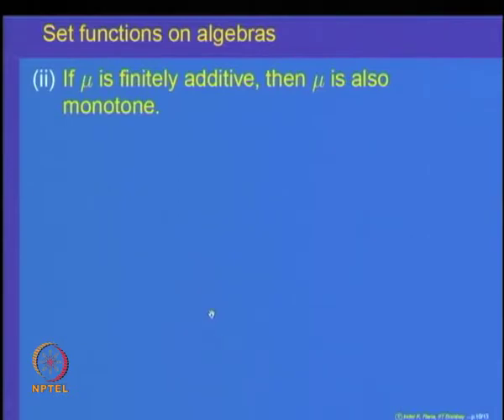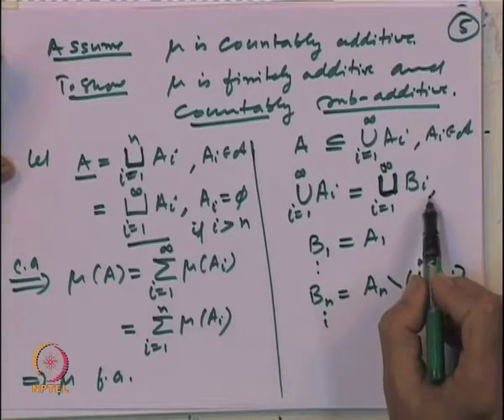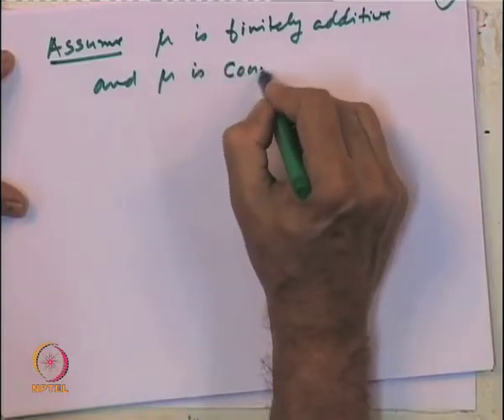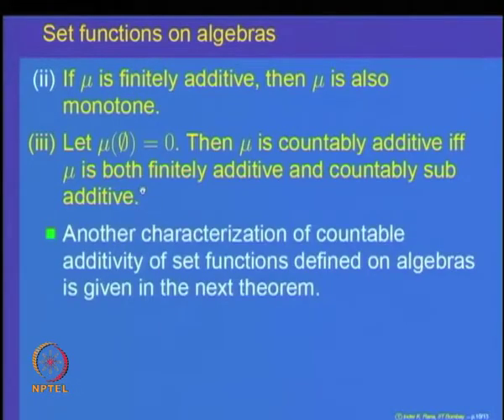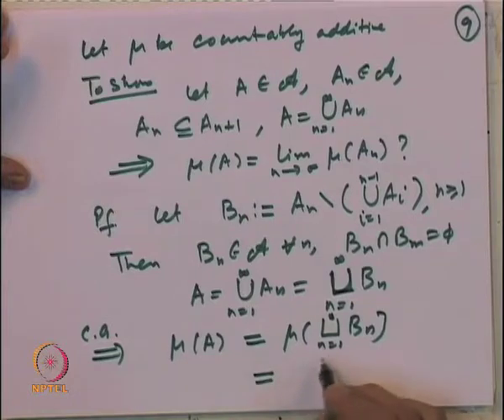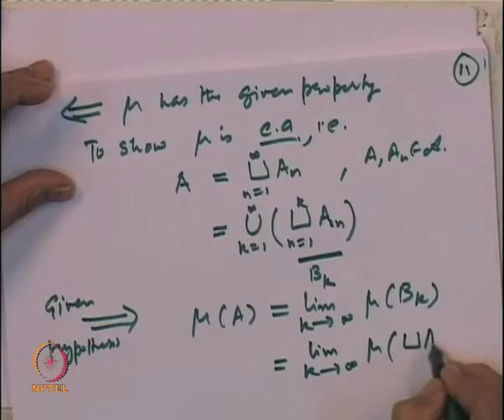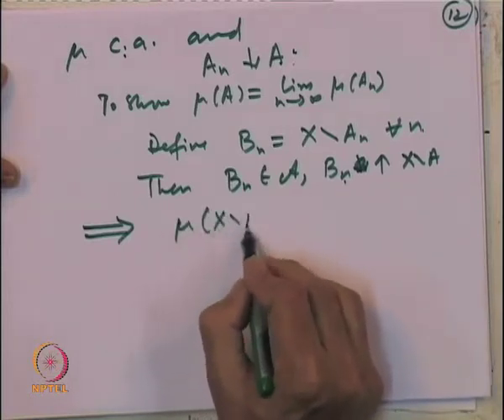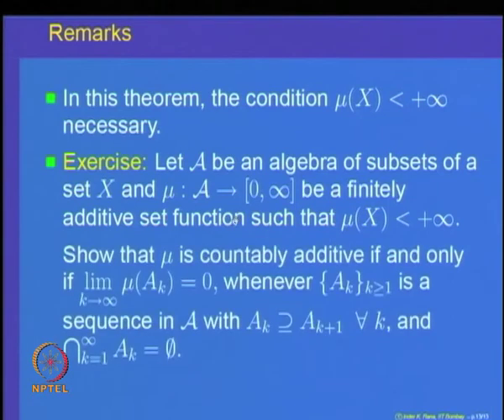Countably Additive Set Functions on Intervals (Contd )